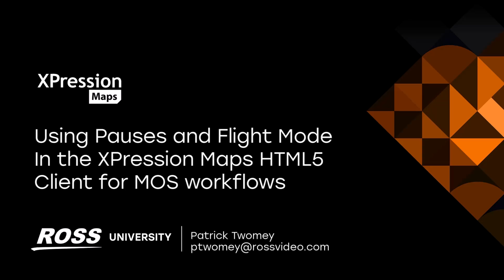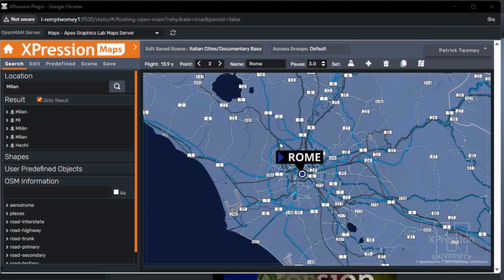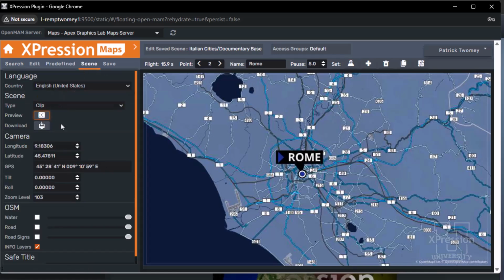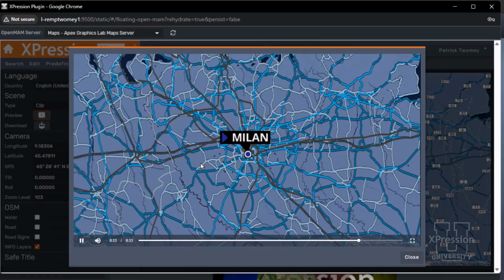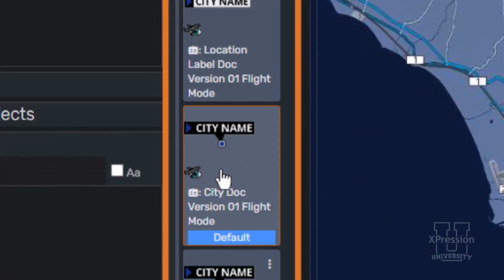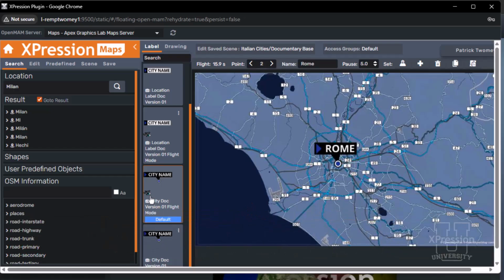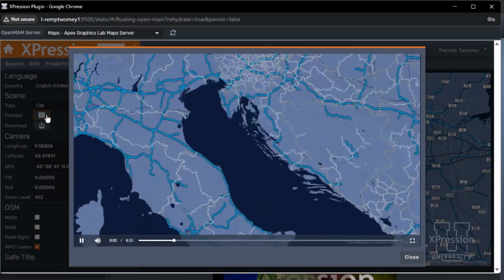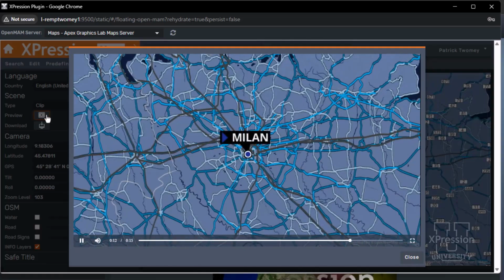XPression | Pauses And Flight Mode In The XPression Maps HTML5 Client (MAP 454)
Did you ever wish you could pause a map animation? Well the Maps Designer in the art department could do it. And now you can do it with the XPression Maps 4.0 HTML5 client for the newsroom user.
Add pauses on one or more of your multi-flight point animated maps and pause to match your script. You can also take advantage of the new Flight Mode drawing tools, if your art department shares them with you. Watch this and see how powerful these tools can be!